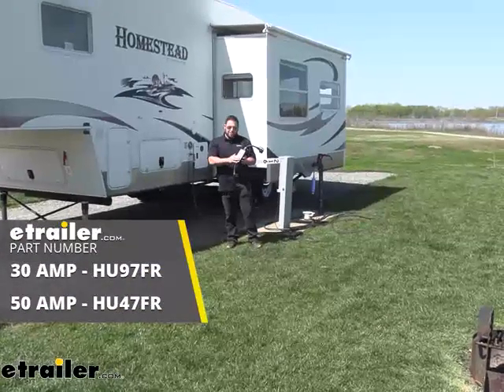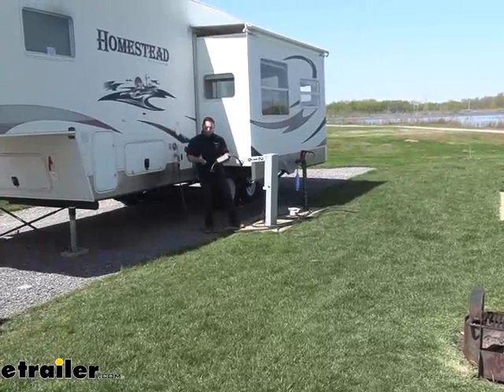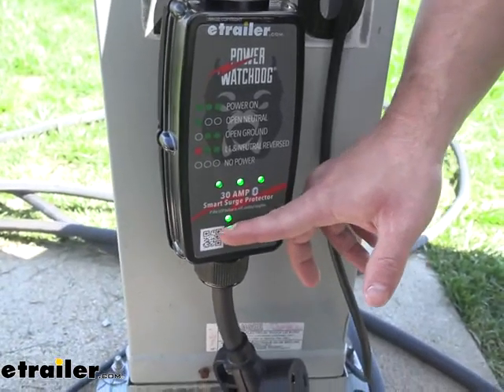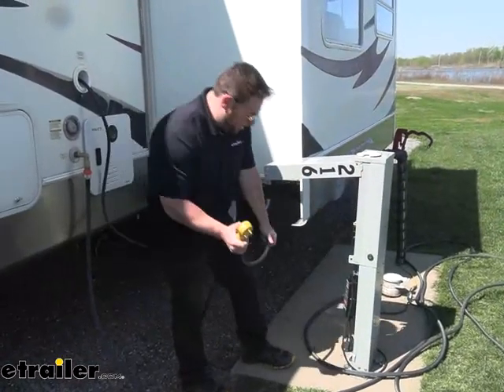etrailer | Ultimate Overview of the Power Watchdog Surge Protector with Bluetooth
Click for more info and reviews of this Hughes Autoformers RV Surge Protectors:

What's up everybody It's AJ with etrailer.com.  Today we're at 370 Lakeside RV Park and we're gonna be checking out the Power Watchdog Smart Surge Protector.  Now this is gonna be 30 amps.  And why this is important is you never know how the power is gonna be, The shore power where you go to bring your rig where you're parked.  Maybe you don't go the same park every single time.  So you definitely wanna test that power out before you plug in your rig.

So you can plug this in, it'll let you know if the power's good.  You'll get three green lights, good to go.  You can plug your rig in and you have power.  Let's check it out.  We're gonna start at the shore power.

Just plug in our surge protector and now we can flip the switch for the 30 amp.  I'm gonna kind of use my shadow, so you can see the lights.  You see the three green lights, that means the power's good.  You have all the codes up here so you can always look and see which one you have.  You see the three lights, it means power's on, it's okay.

Three lights there.  Tight underneath the power on, we'll look at the next code.  That's gonna be the green light all the way over here to the left.  If you just have one of those, that's an open neutral.  If you have the two lights here to the right filled in that's gonna be an open ground.

And then if you have two lights, green, one red as you match the code here that's gonna be L1 and neutral reversed.  If nothing lights up then that means you're not getting any power whatsoever.  And down here, if this lights out they recommend that you call Hughes.  The way we have it plugged in right now, it's just letting you know that the park site power is okay to use.  Now if something else was to happen, let's say there's like a rainstorm thunderstorm, lightning strikes something and it causes a power surge or tries to overload the power system that they have, that's also gonna be protected by the surge protector.  Now that we know that the power here at the park's just fine, we can plug in our rig and then head inside.  Inside we can check, make sure we got power real quick.  (microwave beeps) We'll run the microwave.  (microwave whirs) Looks like everything is just fine.  Another benefit to this surge protector is actually it has Bluetooth capabilities.  So you can hook up your phone to it with an app that they give you and that way you can monitor it from a distance.  You don't have to go outside to check it.  And you'll actually get alerts when the voltage is a little outta of whack, a little high, a little low.  It'll alert you to let you know if something's wrong.  This is what it looks like when the app's connected.  You see I've called it etrailer.  So we've got the energy and that's gonna be kilowatts per hour.  We've got watts, volts, and amps, and those are all gonna change the more power you use in your rig.  Now when you first get it, you're gonna want to add device.  So you'll hit this, it should bring up your camera.  So then on the camera you'll just scan the QR code that's on your search protector already.  So that's pretty easy and it'll detect it.  And then from there you go to set device, go to etrailer and now you can set the min or maximum of the notifications you want.  So you want a max energy, you can use the plus and minus, it'll change that.  If you come down here to volts.  I'll get notified if it goes under 104 volts and I'll get notified if it goes over 132 volts.  So either way, I'll get a notification on my phone because if it's at nighttime, I'm probably not gonna be monitoring that or looking at that surge protector.  But I definitely wanna know if there's a problem so I can go out there and shut it off right away.  I'm walk around the camper, just kind of turn things on so you can see the real time data.  You can see those numbers change.  I'm gonna turn on the microwave.  (microwave beeps and whirs) This is gonna be a similar option.  This is from Camco.  The big difference though is it doesn't have that Bluetooth capability.  So if you have this plugged in, sure it's still better than nothing and it's still gonna give you the codes but you'd have to come out here and check it out.  The convenience of having the Power Watchdog here and just getting that notification on your phone maybe it's three in the morning, you're sleeping, you wake up and you see that something's wrong.  At least you know from there you don't have to come out here and figure it out.  You can just monitor it